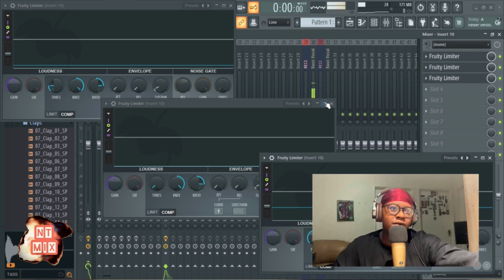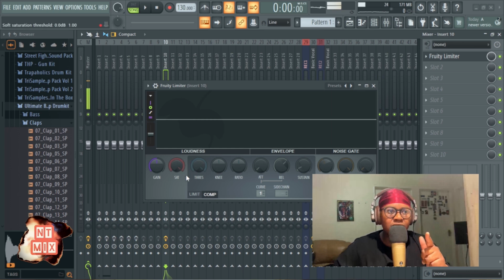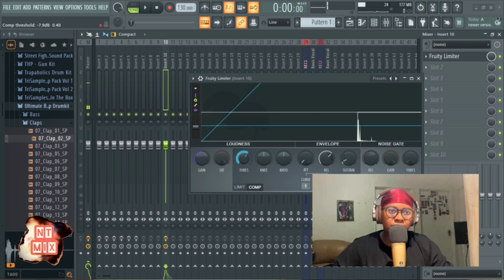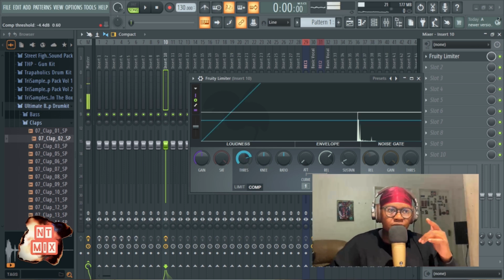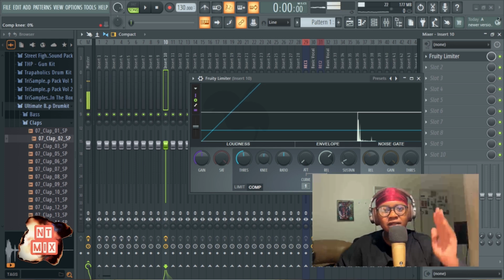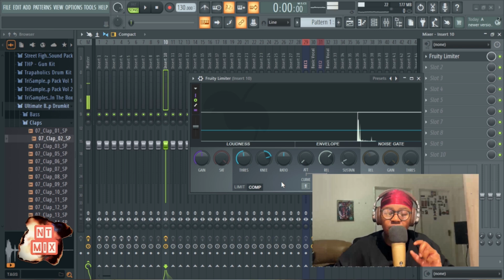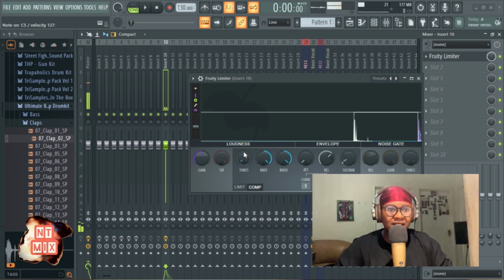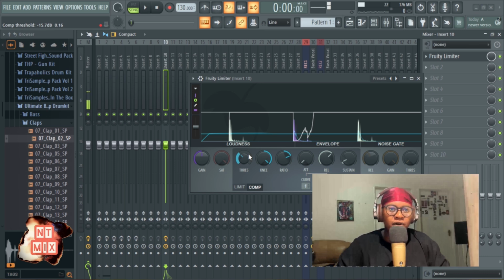Compressor Settings You Should Know In Fl Studio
Hey, my Top Mixers. In this video I’m giving you a run down of what the threshold, knee and ratio controls do for you in a compressor.

Let me know if this was helpful and what you’d like to hear from me next.

Don’t forget I also have high quality custom beat, mixing and mastering services available for you.

Until next time, my top mixers! 🫵🏾😃